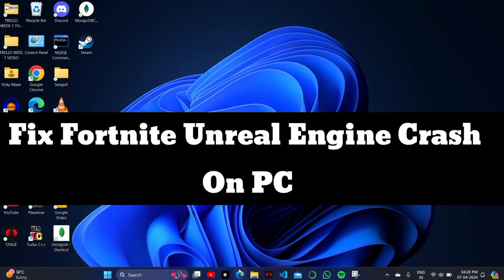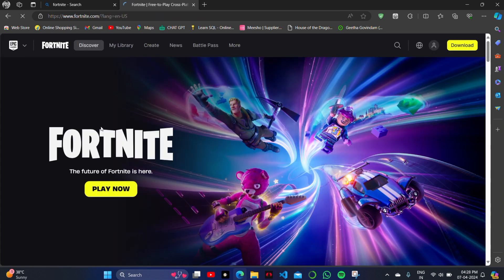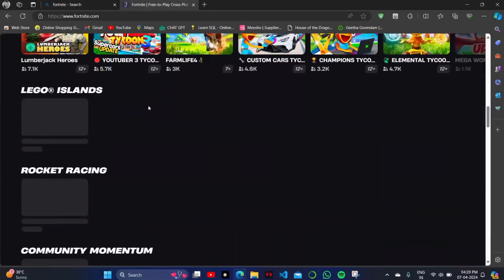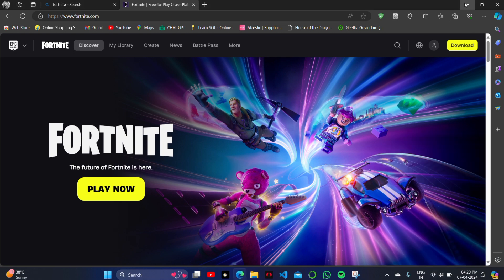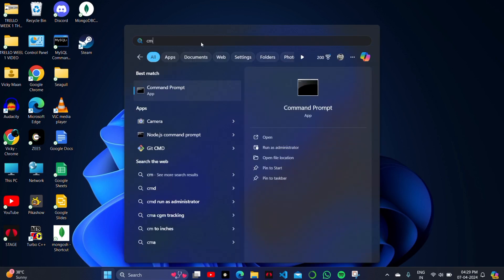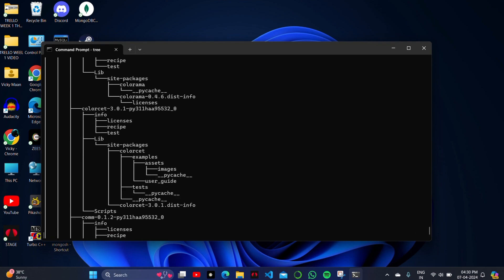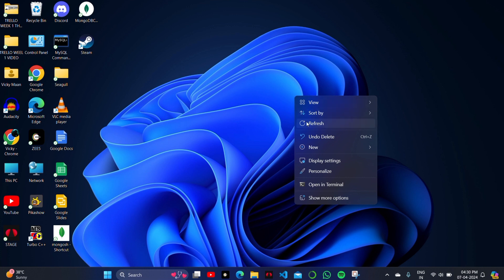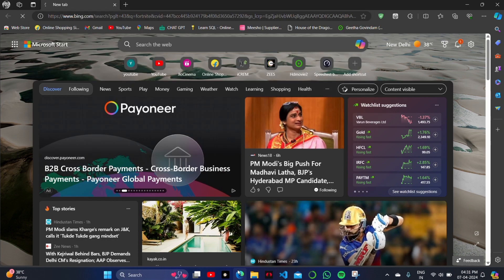How to Fix Fortnite Crash on PC | Fix Unreal Engine (Fixed)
In this video, I'll show you how to How to Fix Fortnite Crash on PC | Fix Unreal Engine (Fixed). The method is straightforward and clearly described in the video. Follow all the steps & How to Fix Fortnite Crash on PC | Fix Unreal Engine (Fixed)